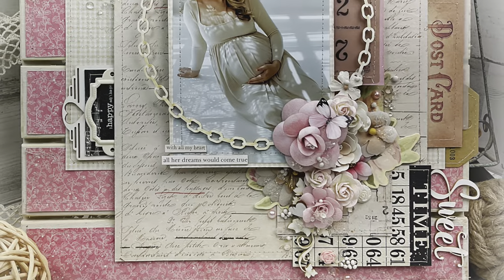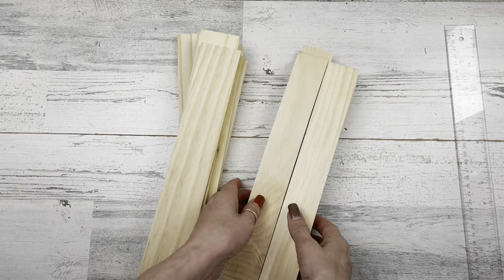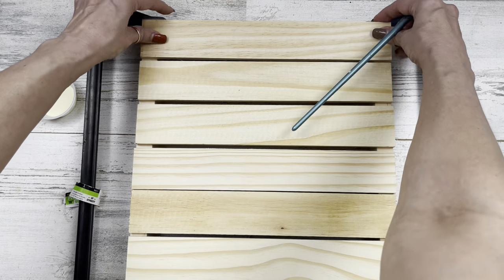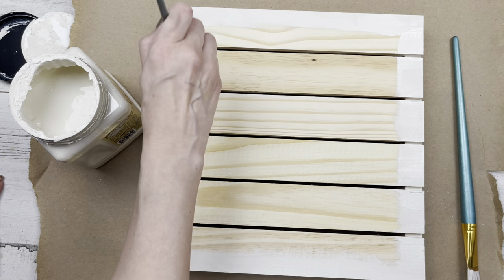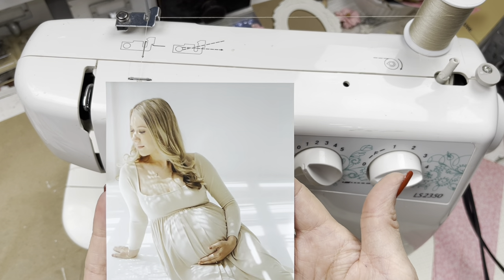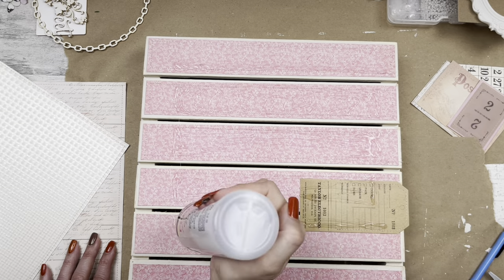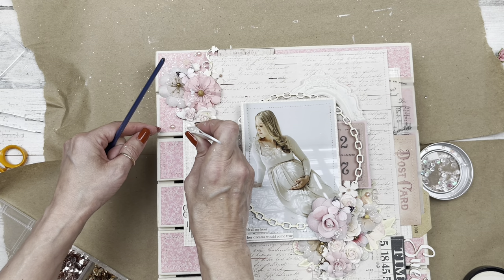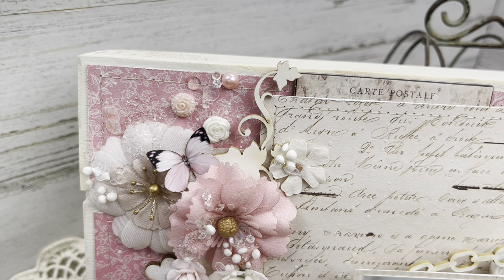DIY Paper Craft | DIY Paper Craft Home Decor | DIY Home Decor Paper Crafting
In this video, I share a start to finish process, how to, DIY Paper Craft tutorial, using some fun mixed media techniques,  making our own wood sign for the base, and alter it into a handmade, budget friendly, home décor item that showcases a beautiful keepsake photo.

*Note: While I write most of my final thoughts, as inspired by prayer for each and every one,  I often include scripture from the Holy Bible and sometimes incorporate thoughts from other sources.  Also, please state the entire video title for my reference so that I ensure you are given the correct one you are looking for. Many blessings!